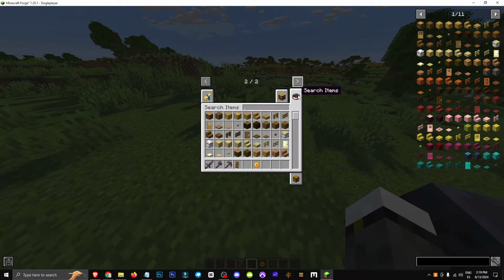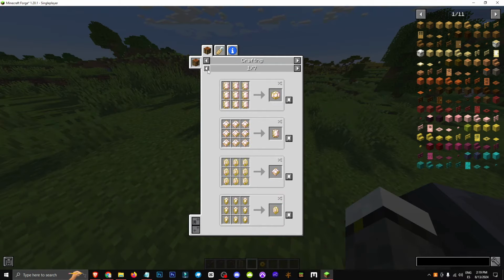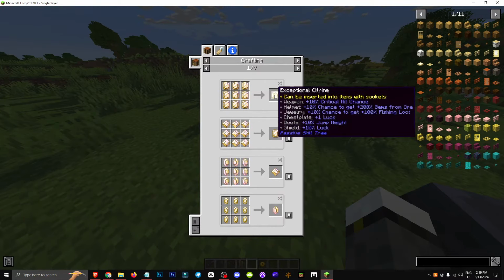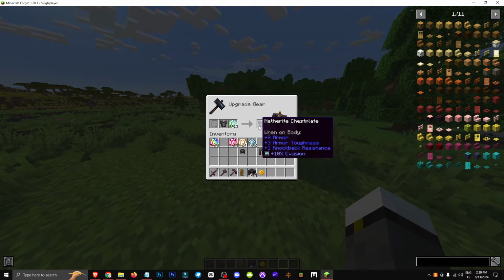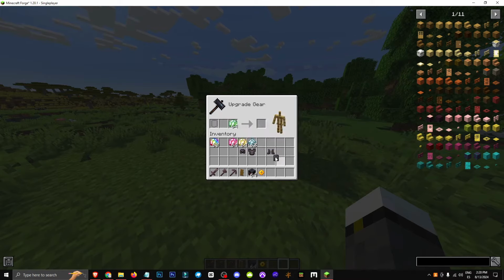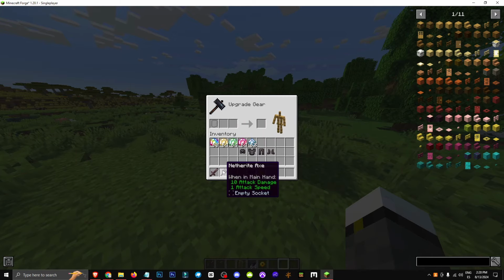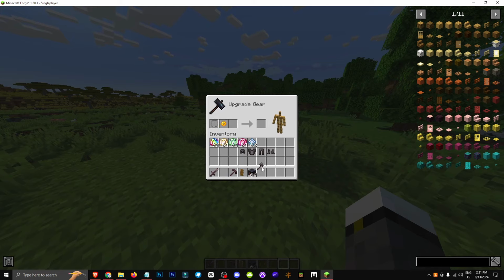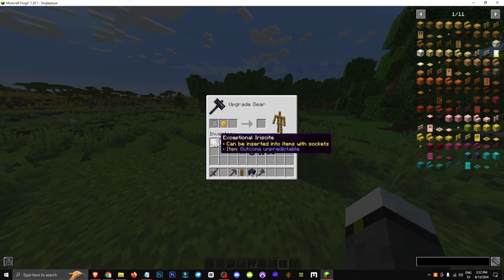🟨 HOW to PUT GEMS on your OBJECTS in the PASSIVE SKILL TREE MOD in MINECRAFT